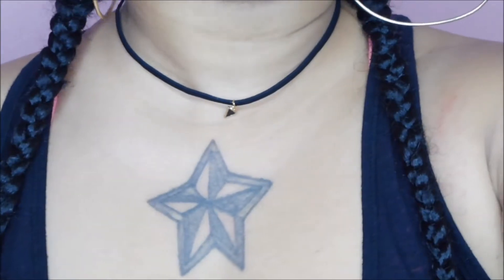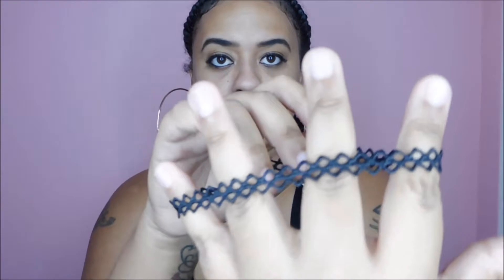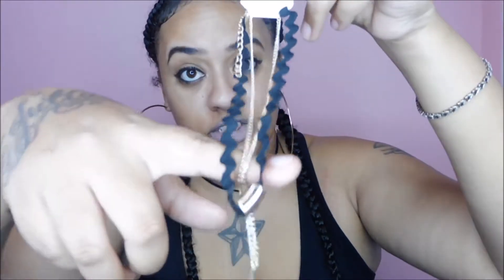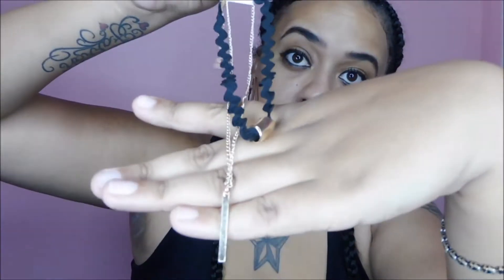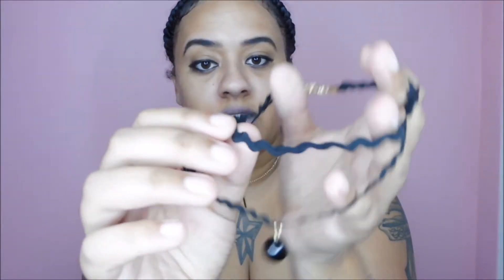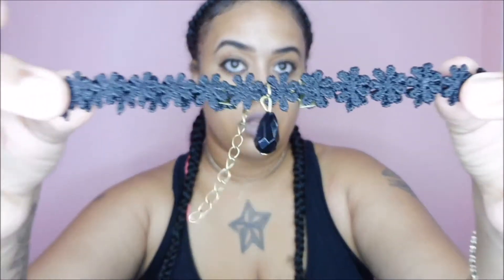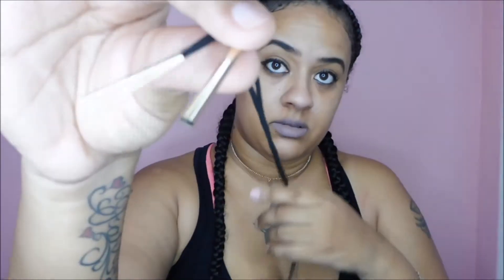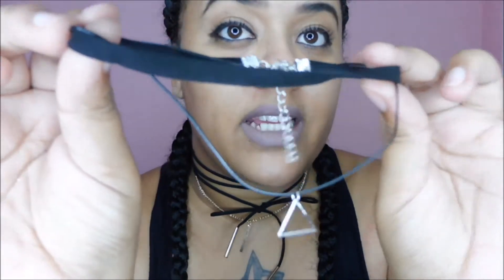CHEAP CHOKER HAUL!!! | Aliexpress Review | MulanBay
SUB.LIKE.COMMENT